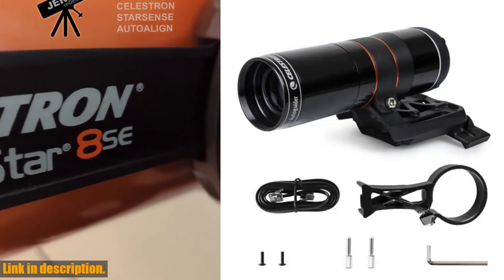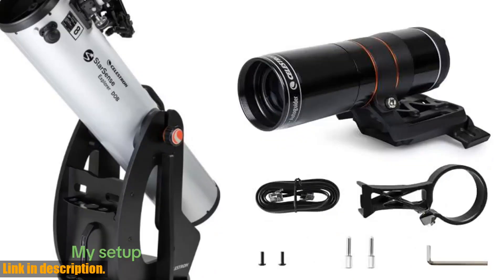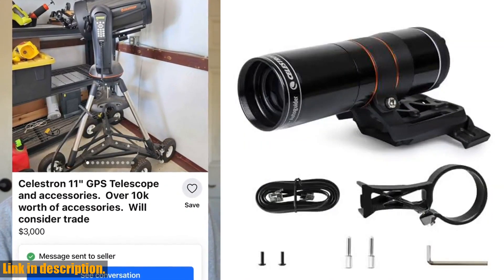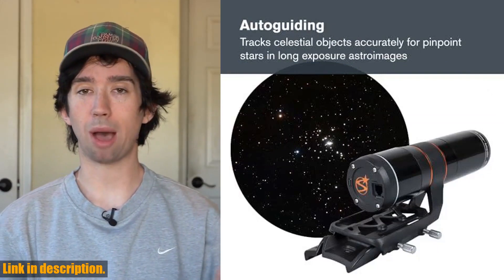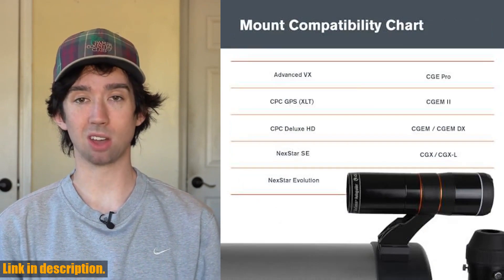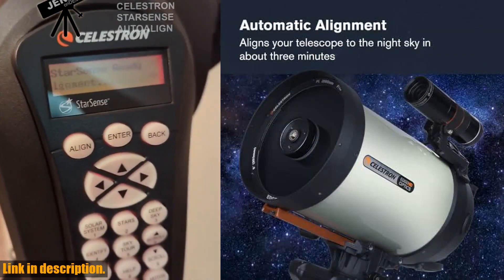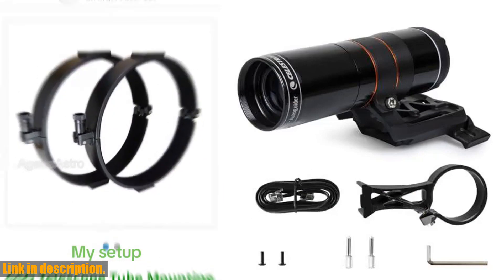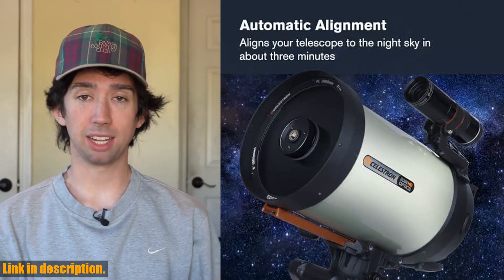Buy Celestron – StarSense Autoguider Telescope Accessory for Computerized Telescopes – 3-Minute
Buy and Review Celestron – StarSense Autoguider Telescope Accessory for Computerized Telescopes – 3-Minute Auto Alignment – Precise GoTo and Guiding for Astroimaging – Advanced Mount Modeling for Astrophotography on AMAZON Shop

PURCHASE LINKS:

- Celestron – StarSense Autoguider Telescope Accessory for Computerized Telescopes – 3-Minute Auto Alignment – Precise GoTo and Guiding for Astroimaging – Advanced Mount Modeling for Astrophotography

Introducing the Celestron StarSense Autoguider Telescope Accessory, the revolutionary solution that will make astroimaging and visual observing easier and more rewarding than ever. With its 3-minute auto alignment feature, the StarSense Autoguider attaches to your Celestron computerized telescope and automatically aligns to the night sky with no user input, thanks to patented StarSense technology. Spend less time setting up and more time enjoying the celestial wonders.Not only does it improve the pointing accuracy of your Celestron telescope mount, but it also simplifies the polar alignment process, helping you achieve the best polar alignment possible in a fraction of the time. Featuring a unique optical design by renowned optical designer Mark Ackermann, the StarSense Autoguider offers sharper optics than other mini-guidescopes.When you purchase the StarSense Autoguider, you can rest assured with Celestron's unbeatable warranty and customer support. With a Celestron Limited Lifetime US Warranty and US-based tech support, you can buy with confidence from a leading optics brand based in California since 1960.Level-up your celestial experience with the Celestron StarSense Autoguider Telescope Accessory. Happy stargazing!